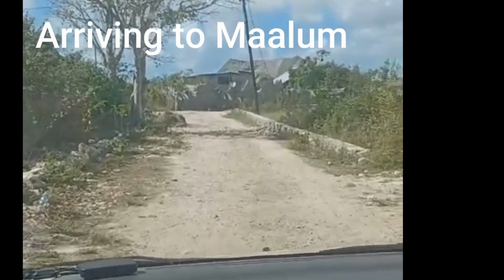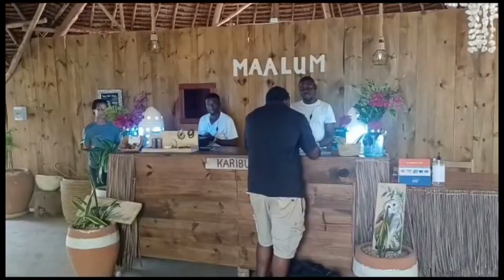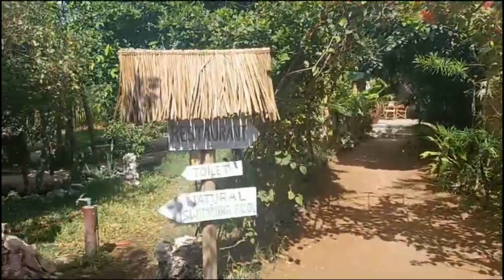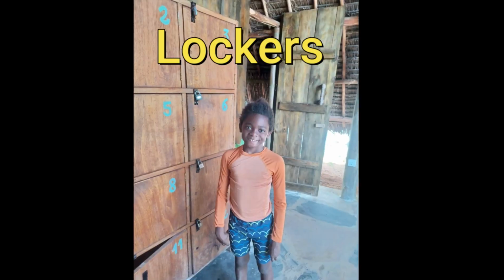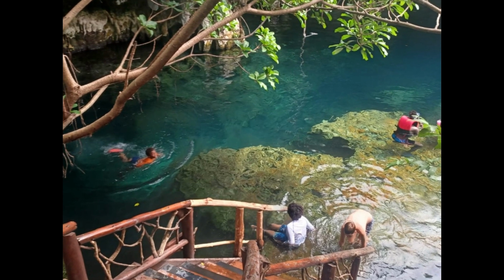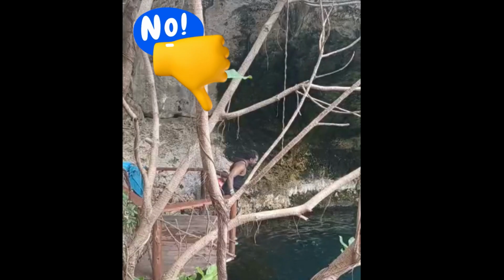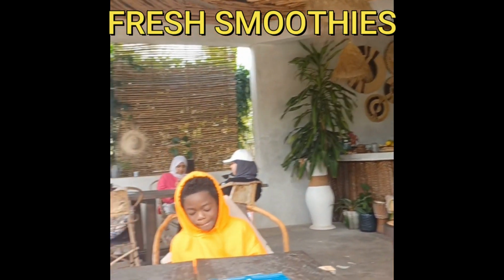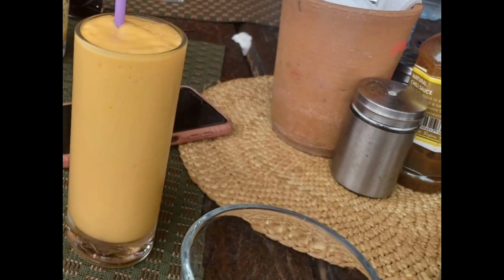Maalum Underwater Caves I Zanzibar's Biggest Secret I Must Visit Location I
Maalum is a natural swimming pool in Paje, Zanzibar. They call it Zanzibar's BEST KEEP SECRET!
The word Maalum means Special in Swahili language.

The family really enjoyed this one and we will be back soon!

Thanks for taking the time to come through and watch my videos.
Check out my 28 Days in Dar Series. That was the beginning of my journey back to the Motherland!
I hope they provide quality information as well as a bit of humor and entertainment.

It is not a requirement, a suggestion, or a request…
I do not plan on charging for consultations of any sort so if you have questions feel free to ask and if I can provide the information I will do my best to do so. My plan is to continue to drop game on yall for FREE!!!
I do ask that you support this page by helping it to grow! Ideally, I will be uploading pictures and behind the scenes snippets that did not make it unto youtube.
Thanks again for watching! There are literally millions of different pages out there so for you to take time to watch my content means a lot.
It’s your Kaka, Mark!
If you are planning on going to Tanzania and/or Kenya, I would definitely recommend you start learning the language. This site isn’t perfect but I definitely feel it helped me to start getting a grasp of the language and start moving in the right direction! Kiswahili is a fun language to study! Trust me, it’s a lot simpler to grasp than English is. (yes, it’s FREE!)
If you are starting off your channel or just need a logo, intro or something tech related that you know you can’t pull off. Check out Fiverr.com
INTERESTED IN FREE HOTEL NIGHTS AT THE MARRIOTT?
Let’s talk about using these points so that you can stay in your hotel for FREE.
As much as possible I try to utilize points. Now if you don’t have the discipline to pay your credit cards off on time then you need to avoid this suggestion. However, if you pay your bills every month, think about signing up for this Marriott BonVoy Credit card.  I have taken my family on numerous vacations either having my hotel rooms for free or very close to it. My hotel room in Dar Es Salaam only cost me 11,000 points a night which was very minimal. Depending on which card you choose, if approved you get the following:
They can earn 3 Free Night Awards with the Marriott Bonvoy Boundless® Credit Card or 30,000 Bonus Points with Marriott Bonvoy Bold® Credit Card.

Thanks!  Amani na Baraka (Peace and Blessings)!!!